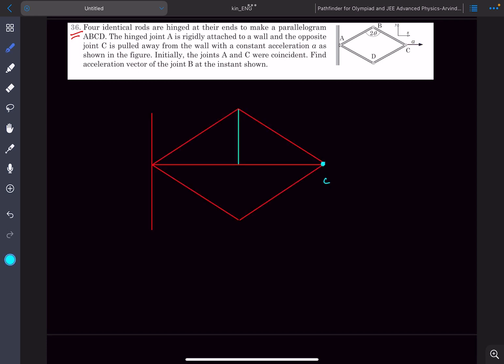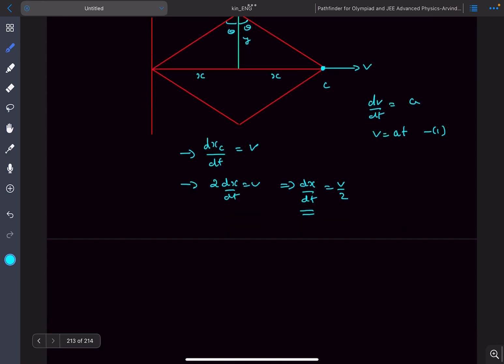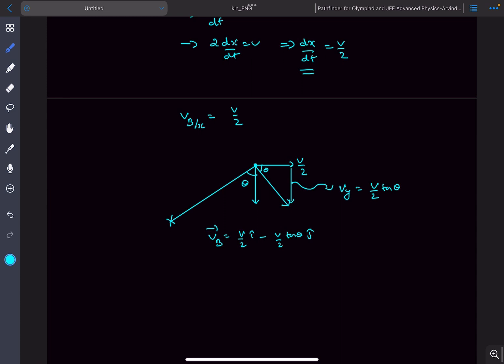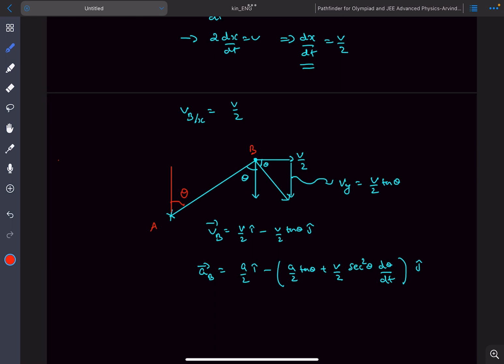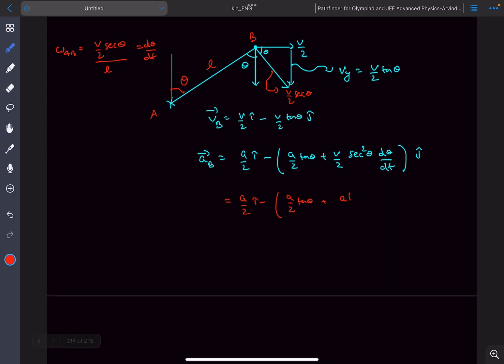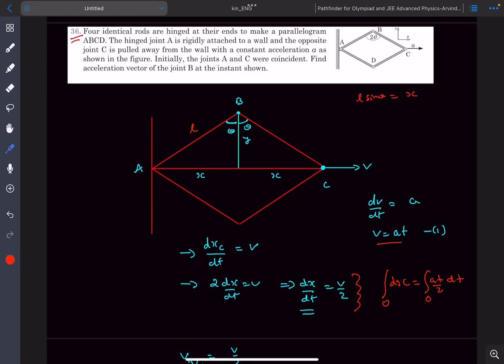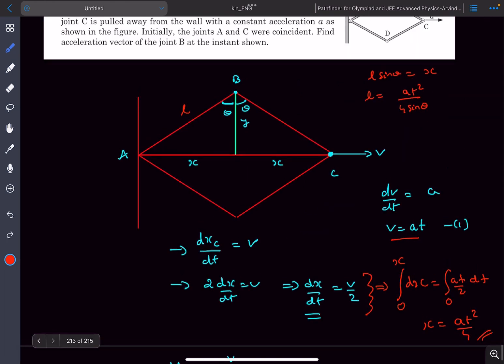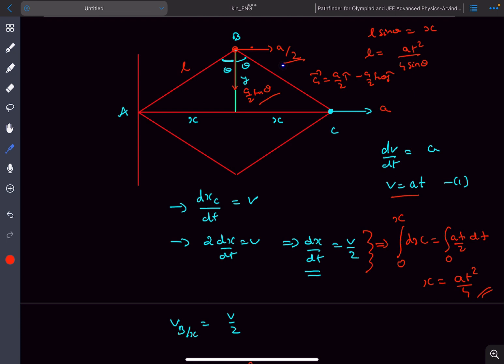[JEE Adv] Find Acceleration of Point B | Pathfinder | CYU 36 | Kinematics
Q :  Four identical rods are hinged at their ends to make a parallelogram ABCD. The hinged joint A is rigidly attached to a wall and the opposite joint C is pulled away from the wall with a constant acceleration a as shown in the figure. Initially, the joints A and C were coincident. Find of acceleration vector of the joint B at the instant shown